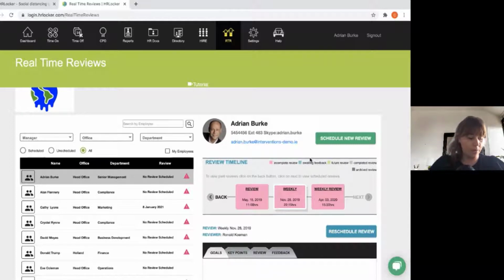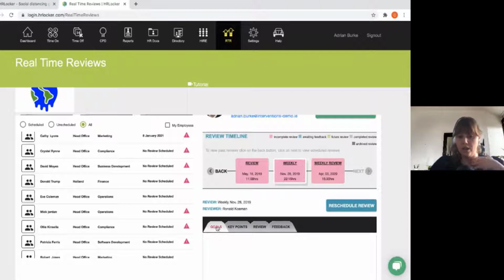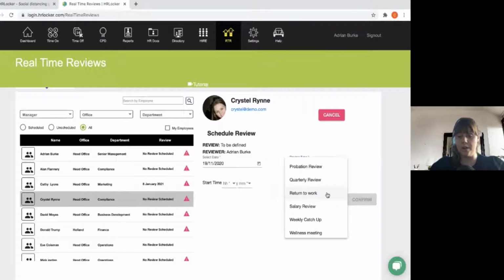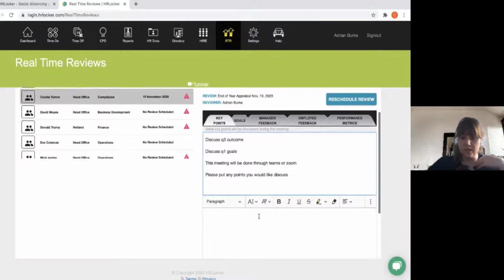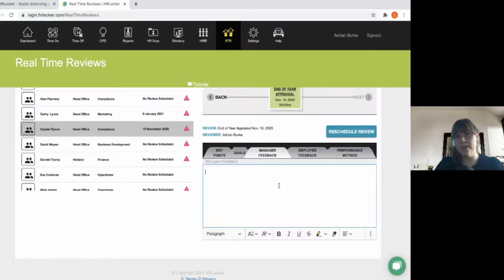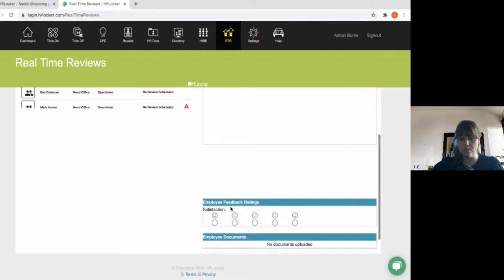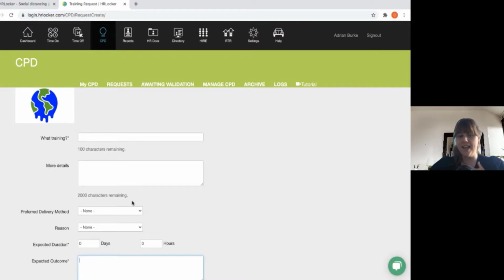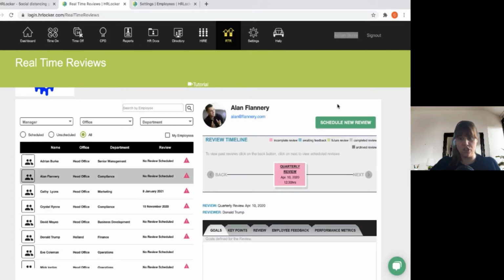How to successfully carry out remote one-to-one's in HRLocker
Use HRLocker to maintain high performance from your team remotely.

The majority of us are now working remotely and maintaining contact is more important than ever. Whether you are onboarding or offboarding employees, scheduling salary reviews, setting up annual appraisals or just want to record your weekly catchups, HRLocker has the facility to help you schedule & record your interactions on the system. HRLocker allows you to keep a record of these important conversations, wherever you are...

WHAT THE WEBINAR WILL COVER:

One-to-One Planning
- behaviours & principles
- setting goals
- management buy-in
- preparation

Conducting the one-to-one
- sending requests
- communicating the goals
- realtime feedback
- measure engagement
- setting future goals

Further development
- identify the gaps
- empower your employees
- examples of use

HRLocker enables companies to streamline their people management & recruitment processes. HRLocker is the best HR product suite for SME’s. Our system has lots of features like timesheets, holiday & absence management, training development, employee data, performance reviews & recruitment modules. We service many sectors,  professional services, tech, not for profits and construction companies with anywhere between 5 – 500+ employees.
HRLocker is easy to set up, easy to use and can go live in less than 24 hours. We have excellent customer support and provide a free 14-day trial at HRLocker.com.